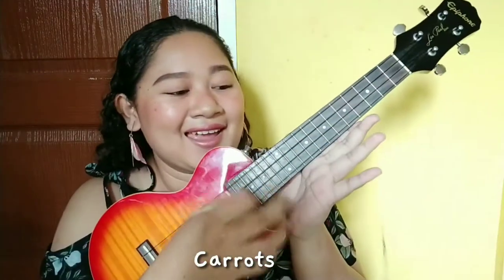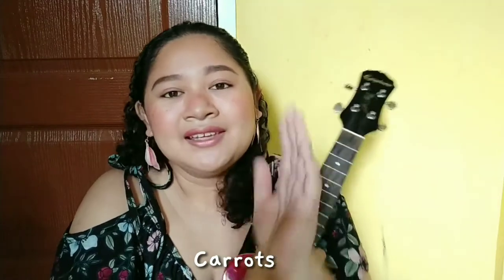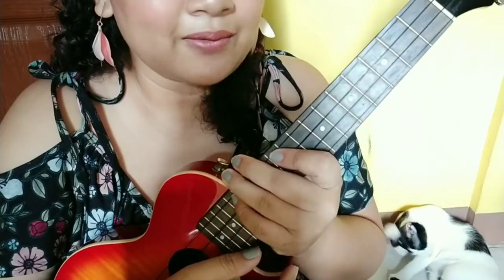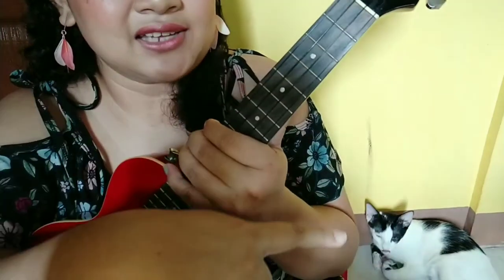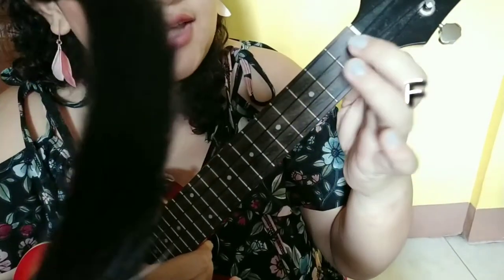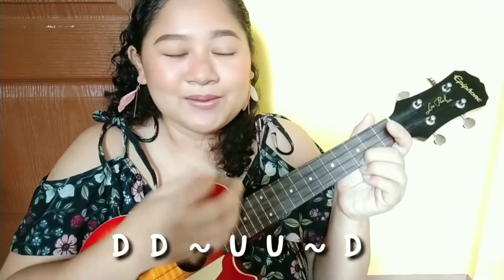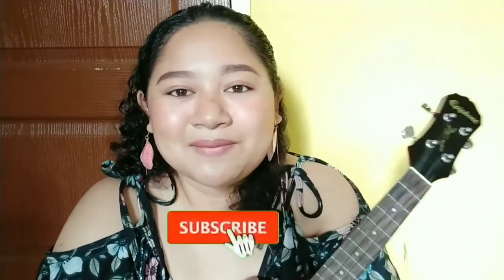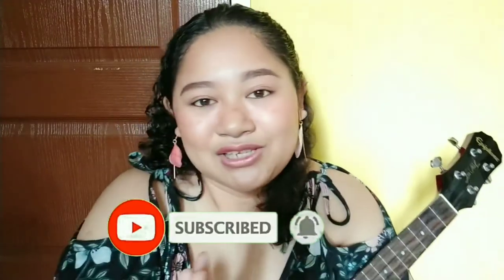PERFECT by Ed Sheeran | EASY ukulele tutorial | Beginners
Hi everyone!!

Learn how to play "PERFECT" by Ed Sheeran. This easy ukulele tutorial includes Basic Chords, strumming pattern, chord progression for the song and a cover.

No copyright is claimed in the content of this stream. If you believe material has been used in an authorized manner, please contact the owner.

Hi I am Carouchel Jaug and I am a newbie content creator based here in Zamboanga City.